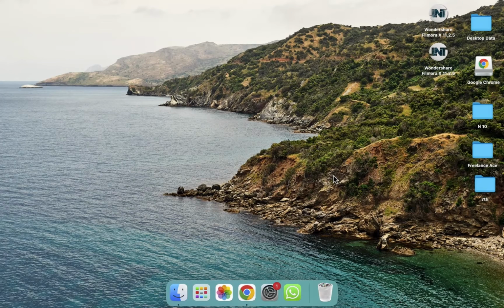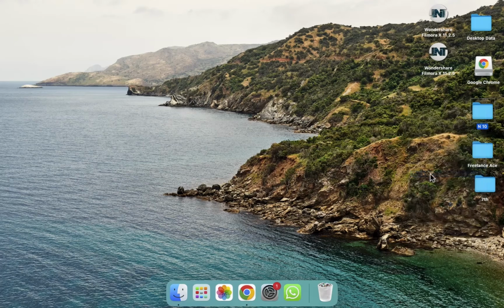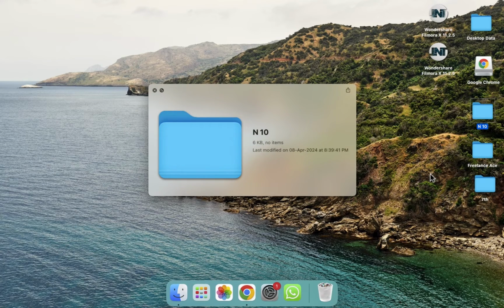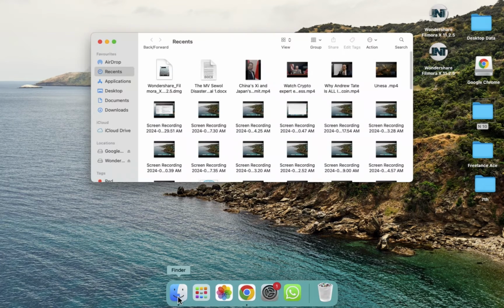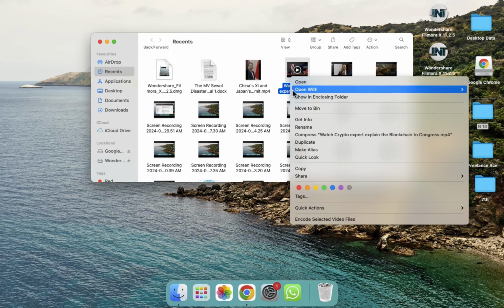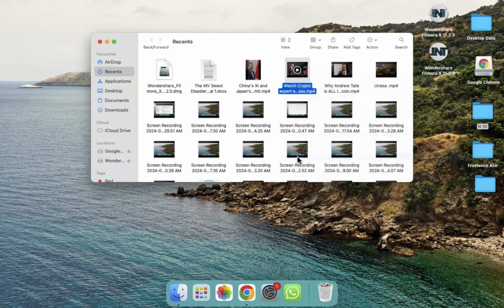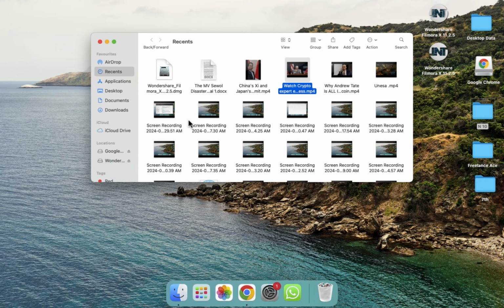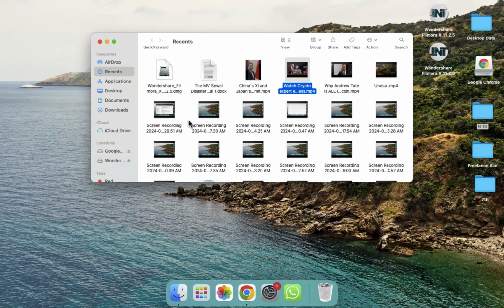How to Use Quick View in MacBook [easy]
Quick Look is a handy feature on MacBook that allows you to preview files without opening them fully. To use Quick Look, simply select the file you want to preview in Finder. Then, press the Spacebar on your keyboard, or alternatively, right-click on the file and choose "Quick Look" from the context menu. A preview window will appear, showing you the content of the file. You can use the arrow keys to navigate through multiple files quickly. To close the Quick Look preview, press the Spacebar again or click outside the preview window. That's it! You've now mastered the Quick Look feature on your MacBook, making it easier to preview files without opening them.